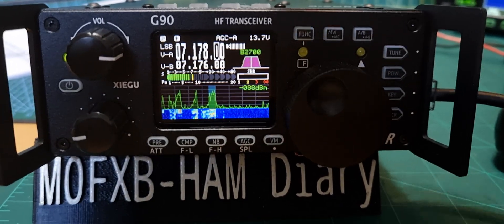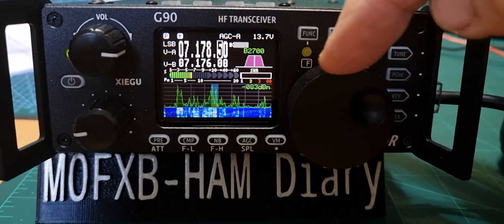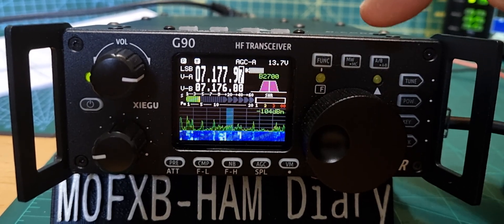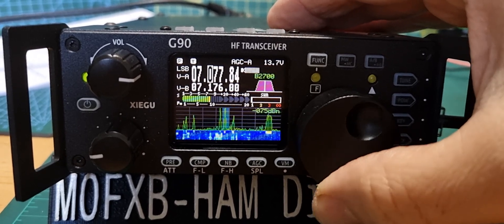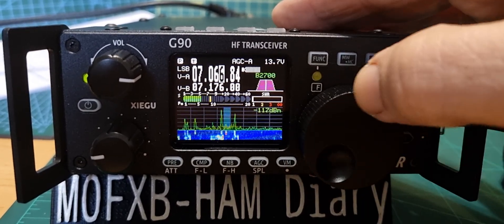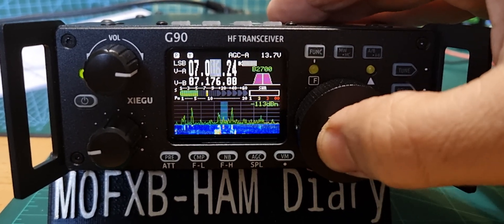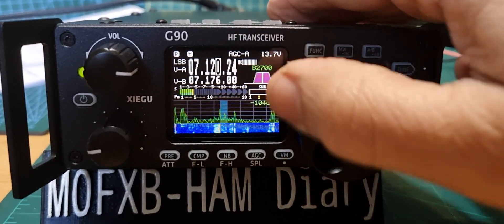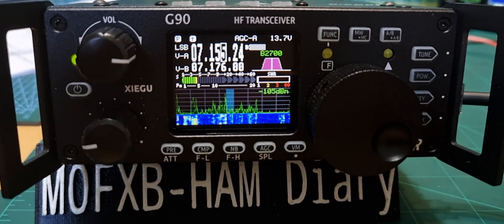XIEGU G90 - TUNING STEPS